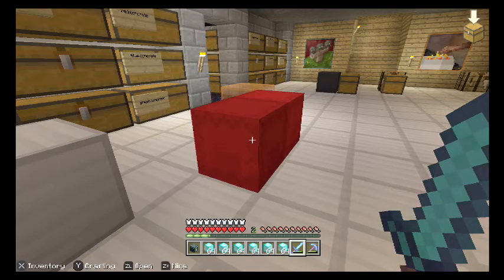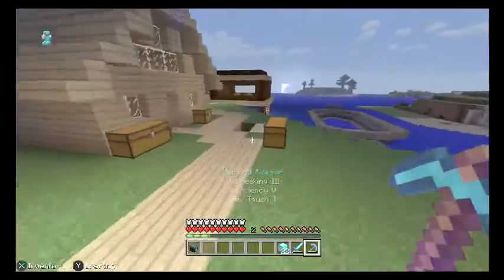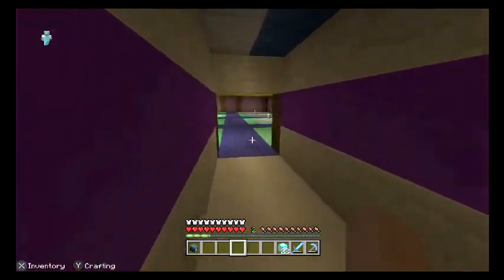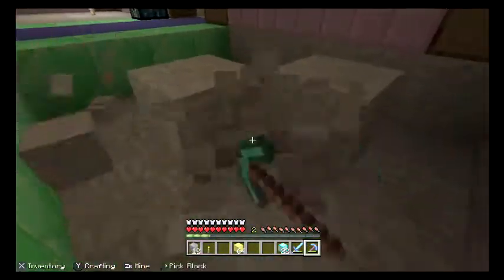Minecraft Survival Legacy ep (153) Vualt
Welcome to a video on the Nintendo Switch version of Minecraft. In this video i finish the vualt.

BEFORE YOU WATCH THIS EPISODE THIS IS A WARNING THE VIDEO STOPPED AT 9:48 MINUTES BECAUSE IT PAUSED AND ONLY RECORED THAT PART THIS WONT HAPPEN AGAIN.